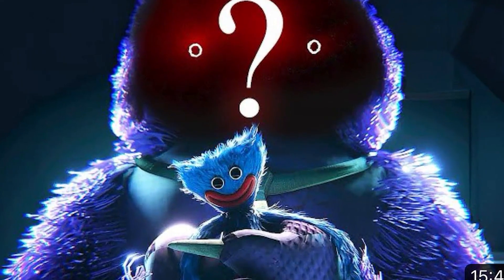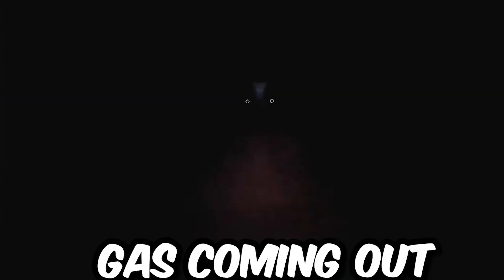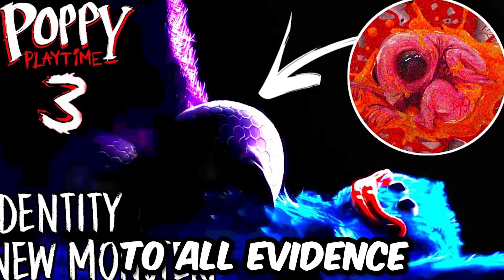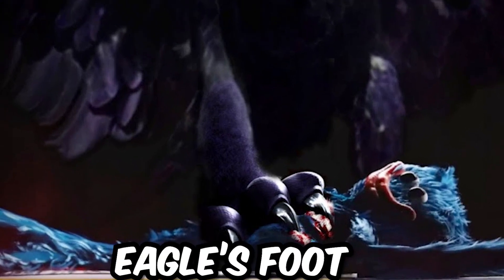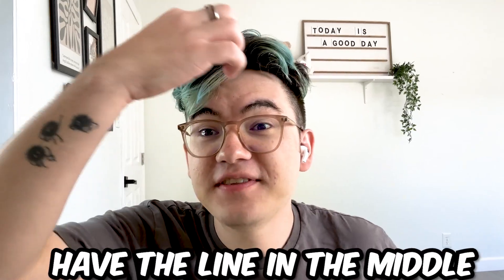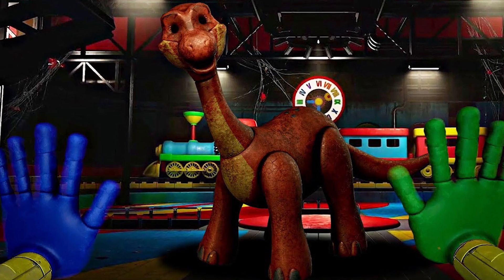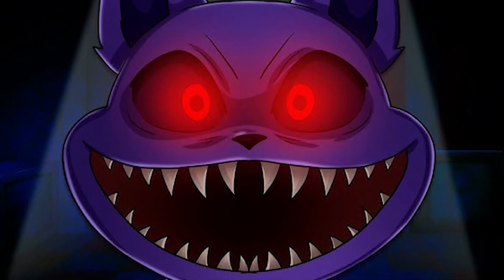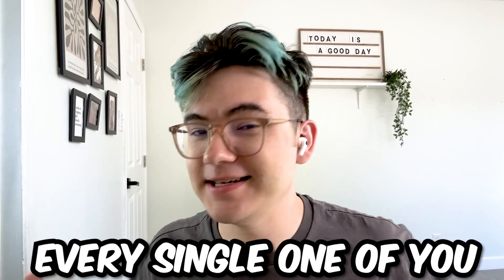Is It a CAT? ❗️ MONSTER REVEALED! - Poppy Playtime Chapter 3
Poppy Playtime: Chapter 3 - Teaser Trailer
Poppy Playtime Chapter 3 Gameplay || The Deep Sleep || Poppy Playtime Chapter 3
BEST POPPY PLAYTIME CHAPTER 3 VIDEOS! (CHAPTER 3 GAMEPLAY REVEAL, BECOMING BUNZO BUNNY, & MORE!)